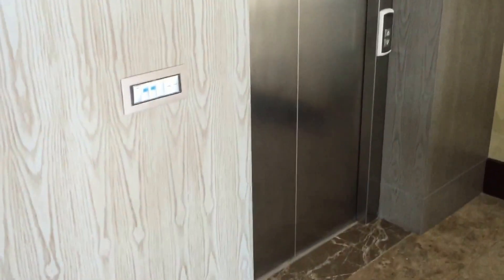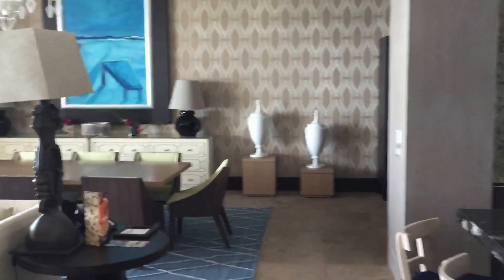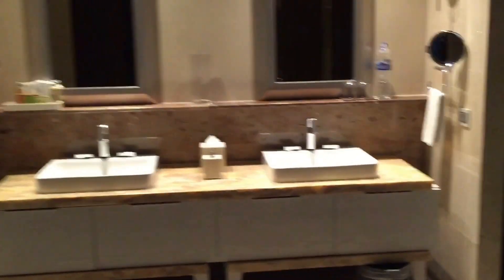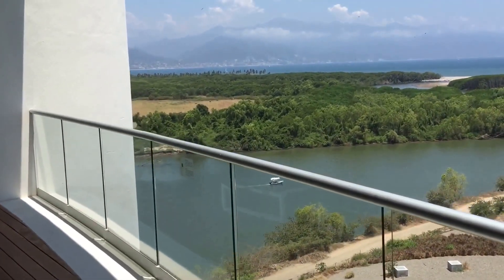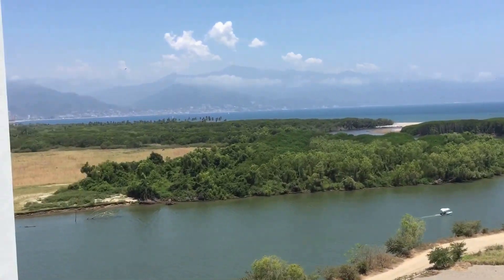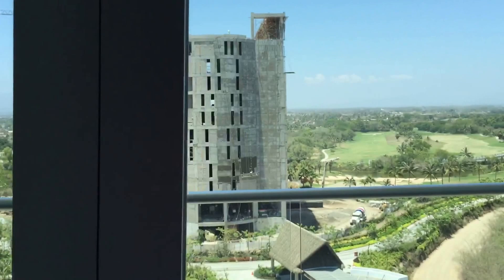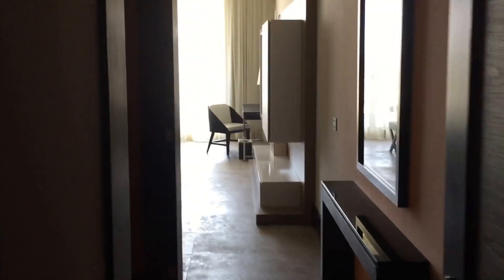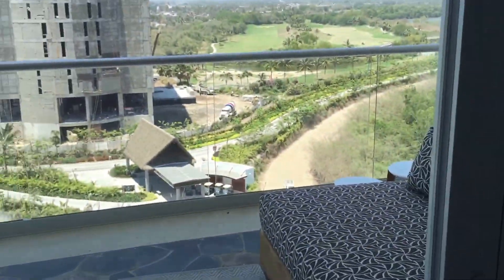Residence @ Grand Luxxe Tour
This is a full interior tour of a 5800 Sq foot four bedroom condo in the residence tower at Vidanta Grand Luxxe in Nuevo Vallarta, MX as filmed in May 2016.
This is long video, yet displays the entire exclusive condos only available in the one building.